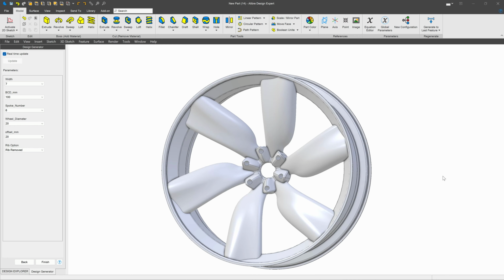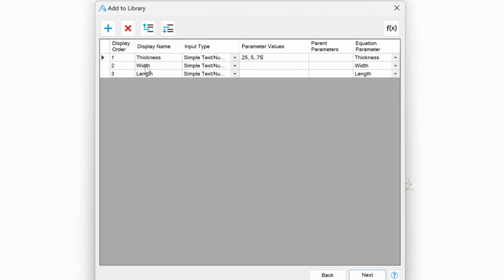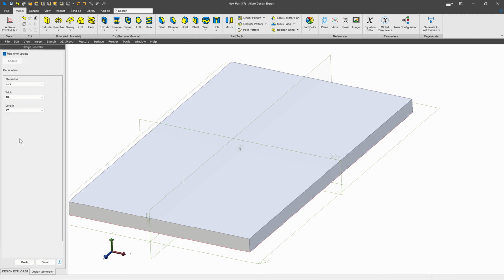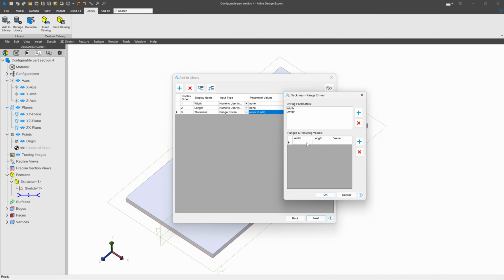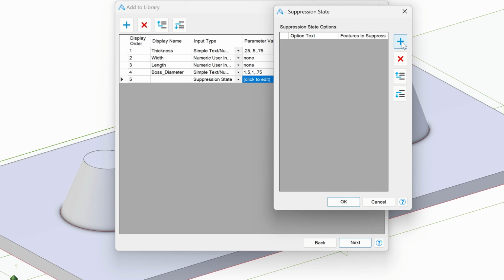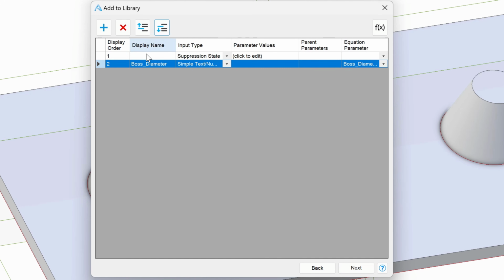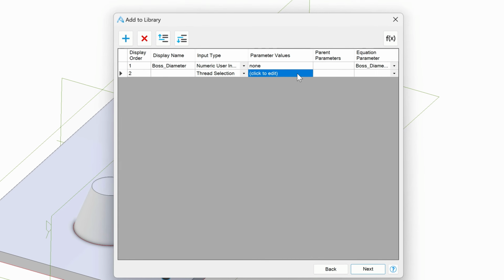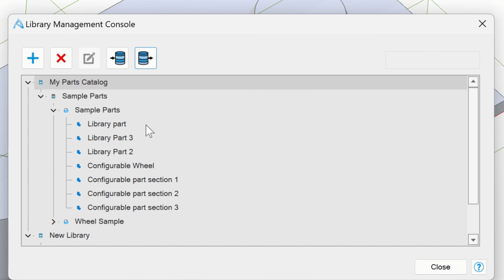Start to Finish - Dynamic Library Parts in Alibre!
The dynamic design library provides an easy user interface for detailed part configuration.  It is available on the Alibre Expert License.